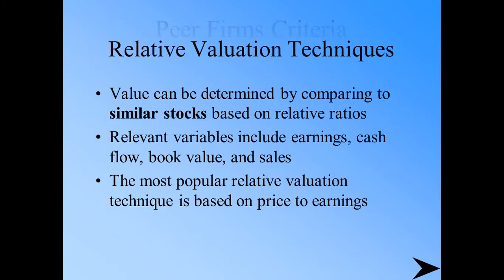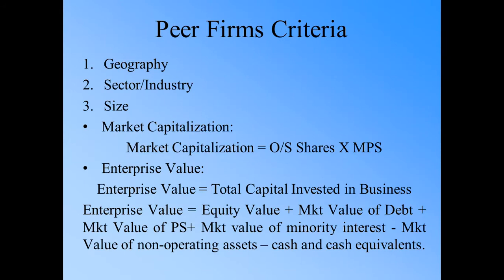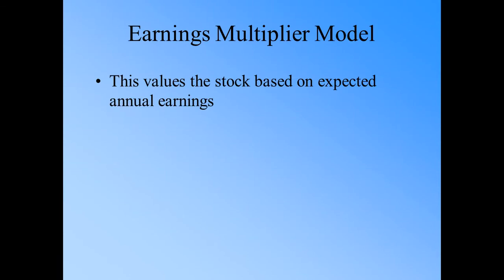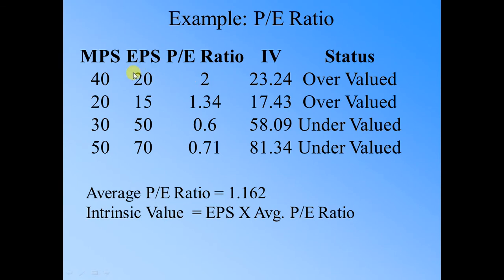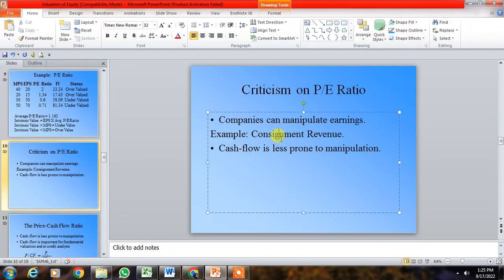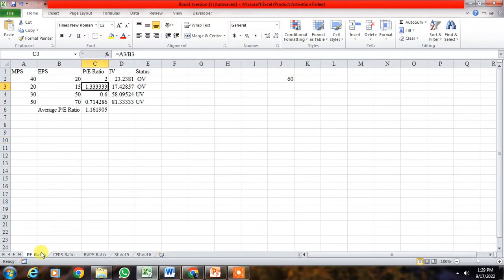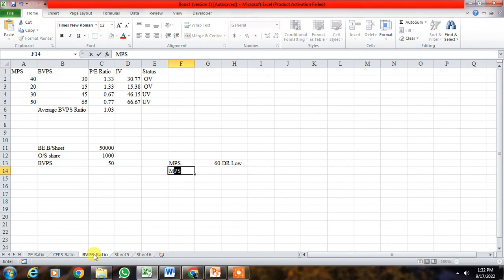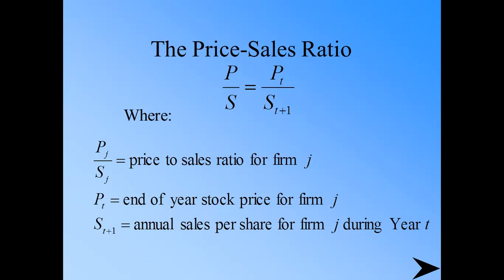Relative Valuation Techniques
Relative valuation of common stocks